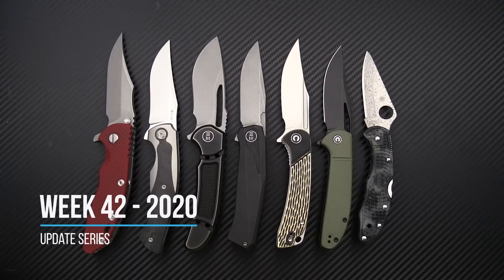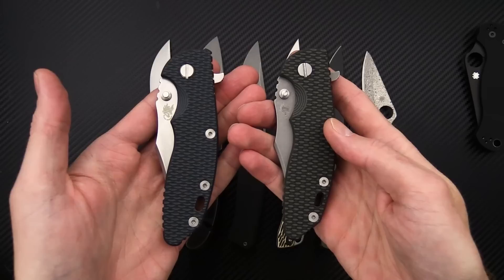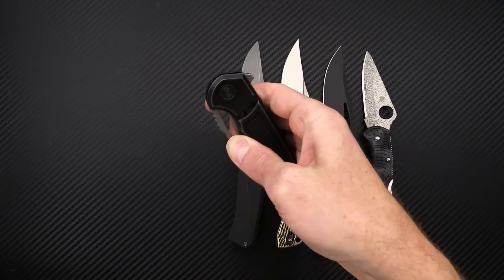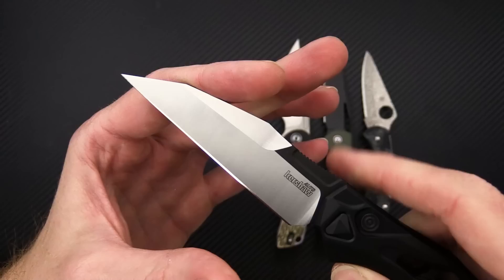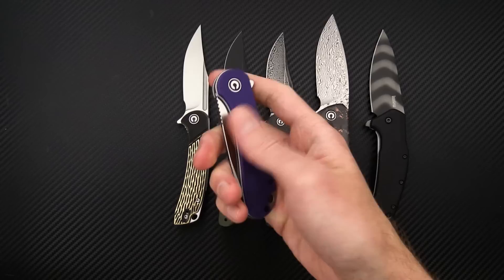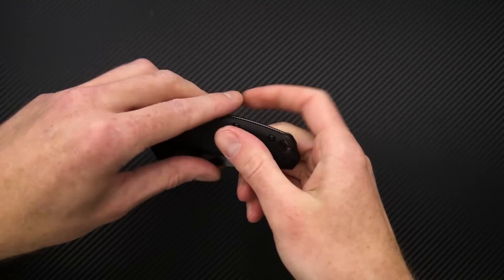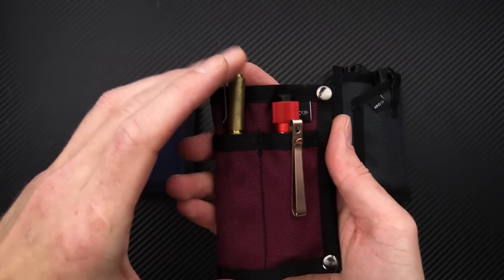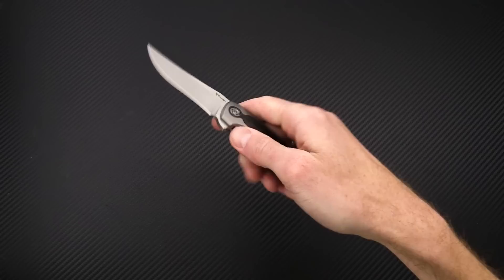Weekly Update 42 - 2020: WE Gava, Reate Coyote, Spyderco LTD Damascus Zome Endura / Delica & more!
WE Knives Minax Ferrum Forge Recurve 20CV Titanium Frame Lock Flipper